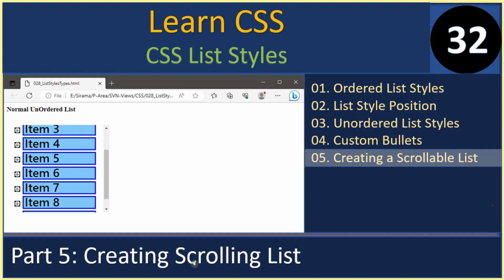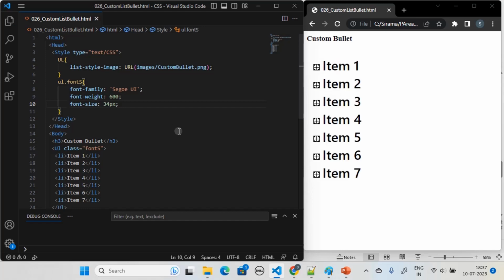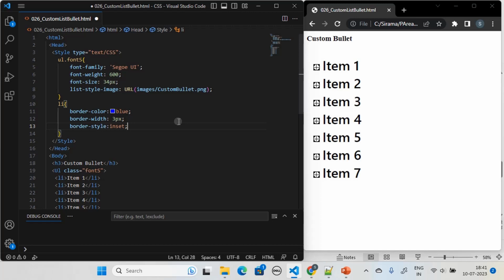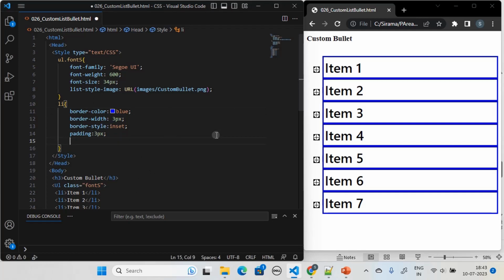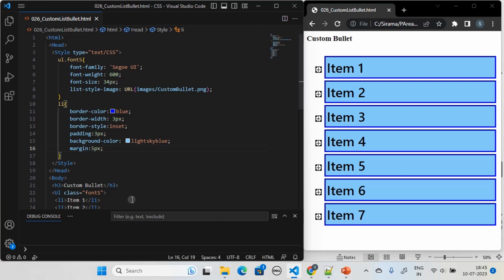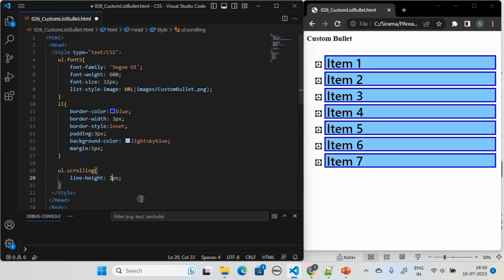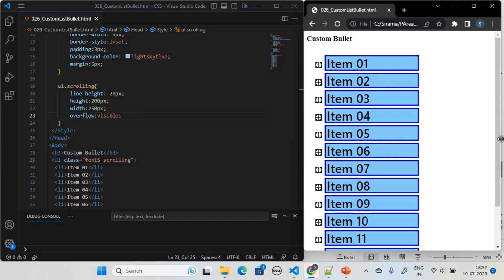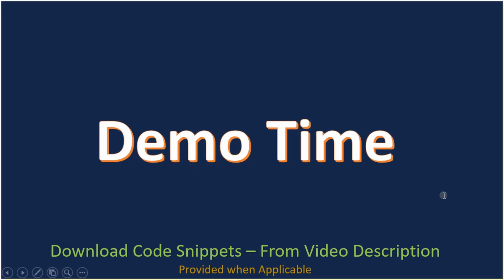List Style | Part 5 - Create Scrolling List via List & Box CSS | CSS Tutorial #32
In this CSS Tutorial, we will mix the box properties, list styles and overflow to create a scrollable list. This will make you understand the Box properties in a better way!

Code Snippet:
Use the previous video's code snippet